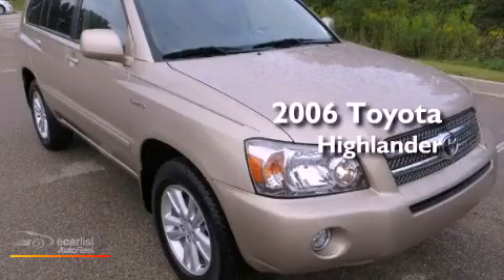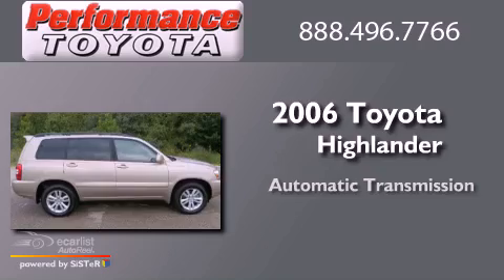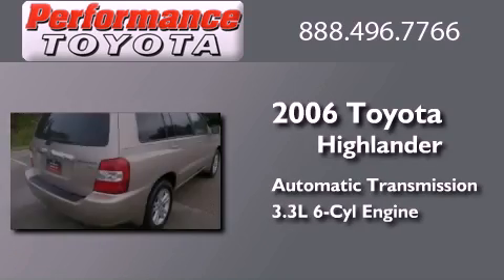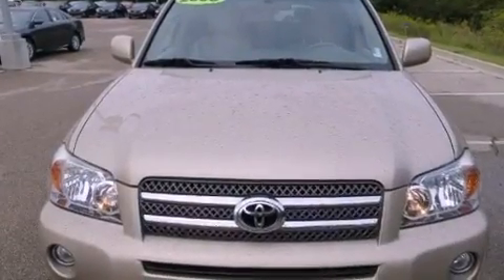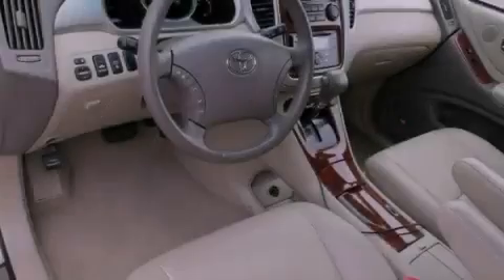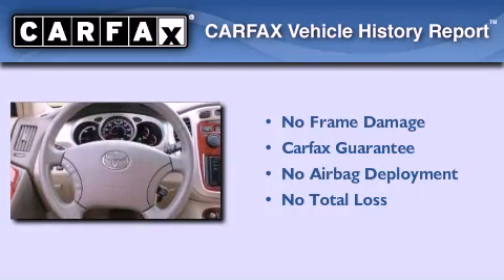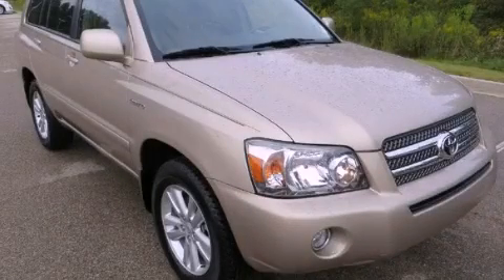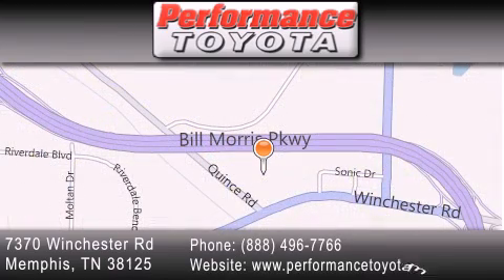2006 Toyota Highlander Nashville TN